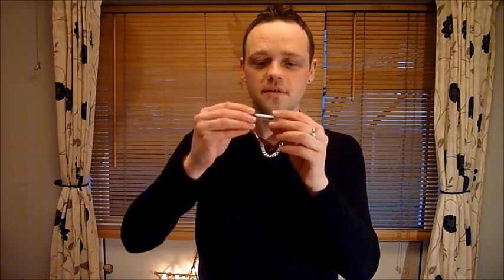"La Chasse Aux Papillon Extreme" Lartisan Parfumeur Fragrance Review wmv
Only the 2nd of their 70 fragrances I have tried. It's all about discovering new brands!! This one has an interesting composition.